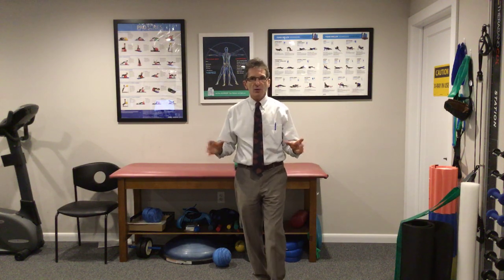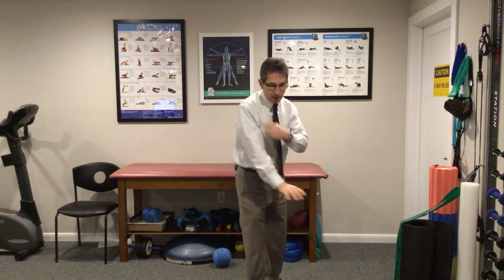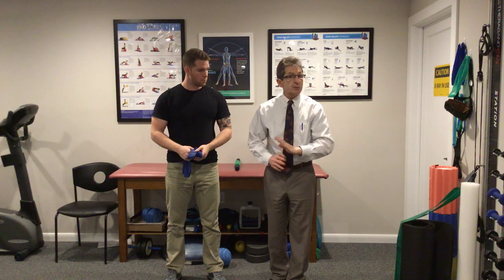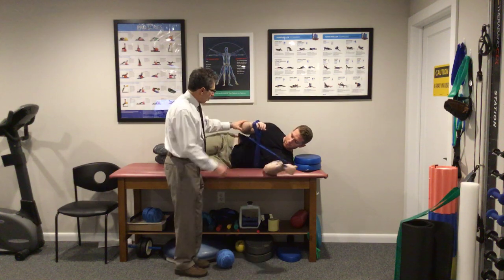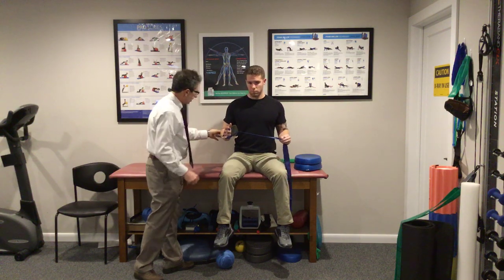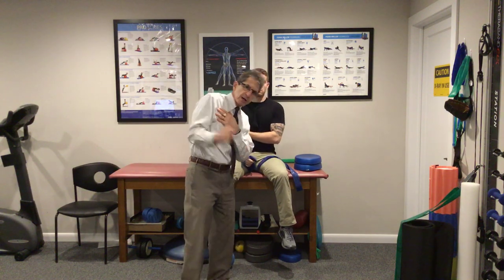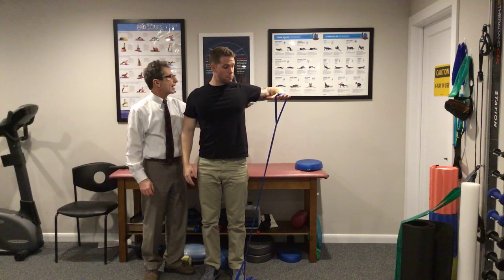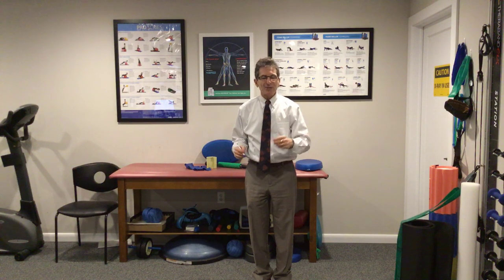Rotator Cuff part 2: Infraspinatus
The infraspinatus is one of your four rotator cuff muscles and works along with the teres minor. These muscles are often involved in posterior impingement syndromes and are essential for overhead activities like throwing. This video covers the anatomy of the infraspinatus and teres as well as the best exercise to strengthen and rehab the posterior rotator cuff.